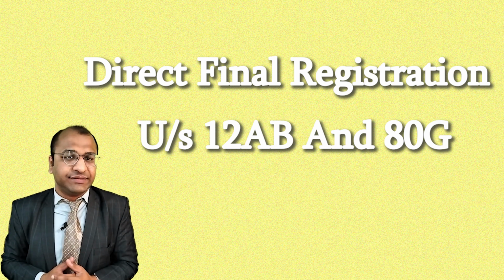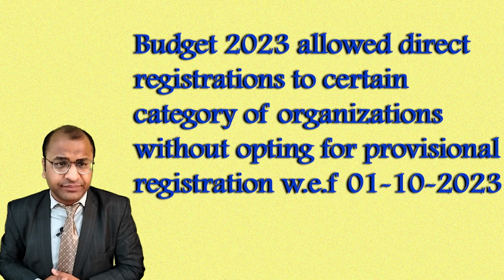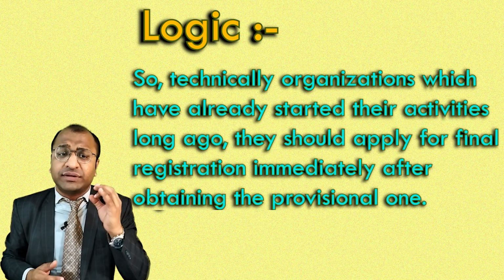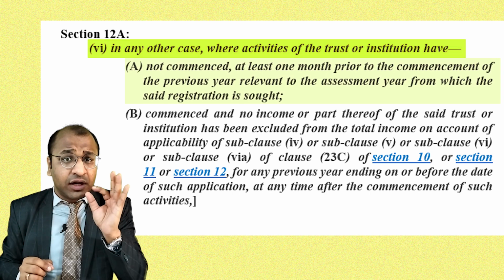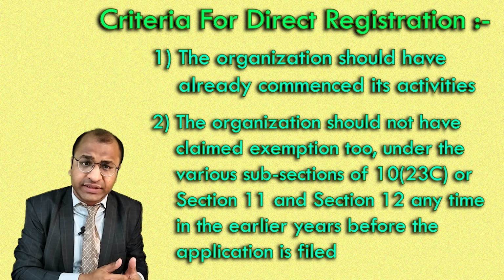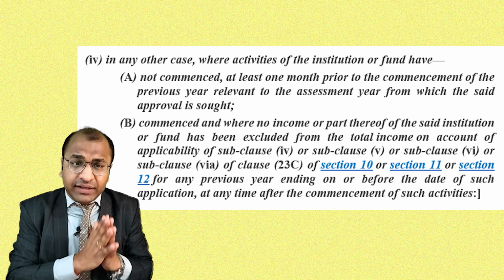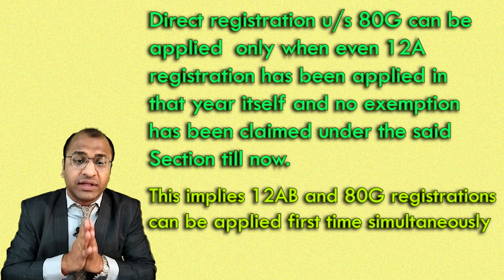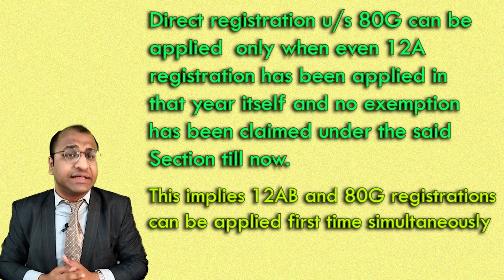Direct Registration U/s 12A And 80G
Welcome to our comprehensive guide on obtaining Direct Registration under Section 12A and 80G for tax benefits in India. Whether you're running a non-profit organization, charitable trust, or religious institution, understanding this process is crucial for tax exemption and donor benefits.

In this video, we break down the steps involved in securing these registrations directly from the Income Tax Department. From eligibility criteria to the application process and the benefits you stand to gain, we cover it all.

By the end of this video, you'll have a clear understanding of what it takes to navigate the complexities of Section 12A and 80G registrations, allowing you to make informed decisions for your organization's financial sustainability and impact.